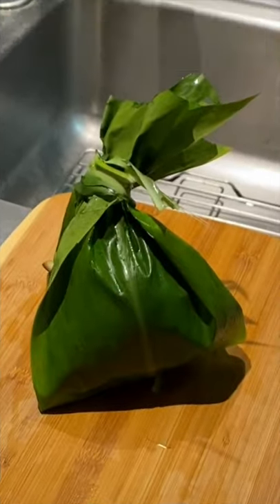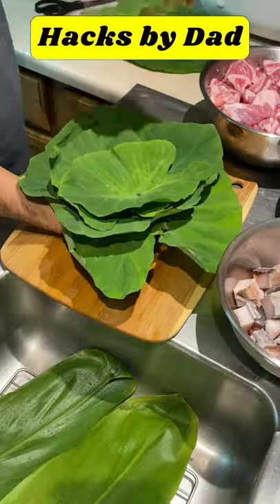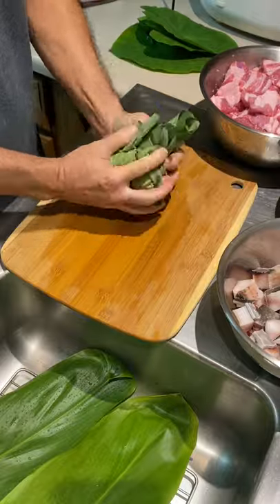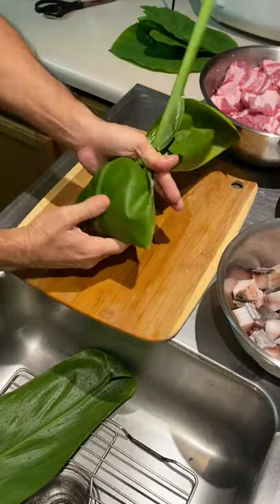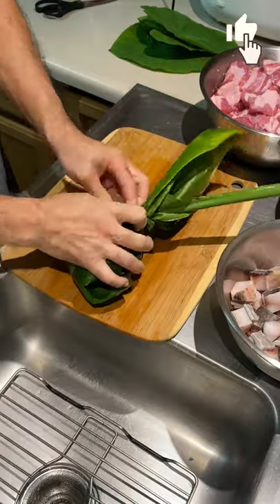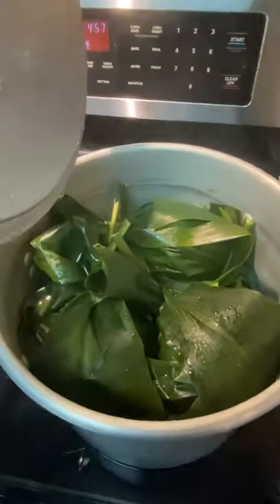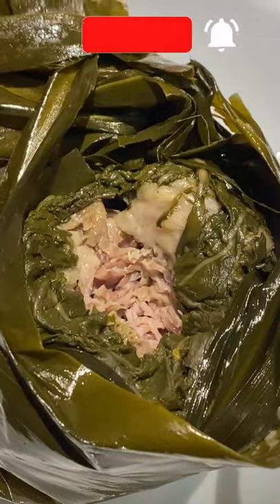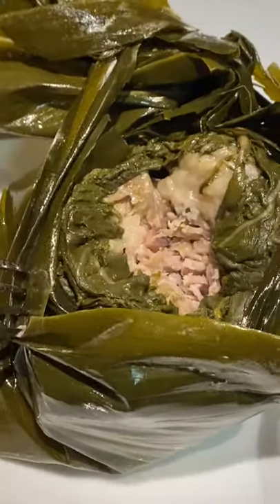How to Make & Cook Hawaiian Lau Lau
A quick look at how to make and cook Hawaiian lau lau.